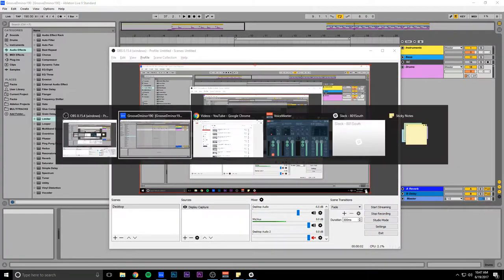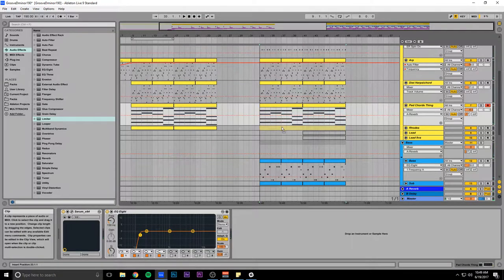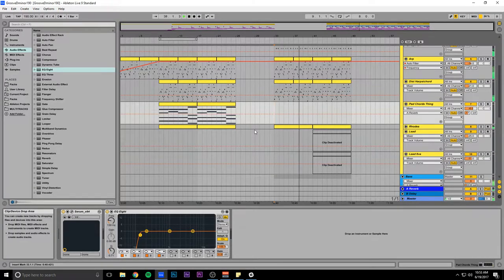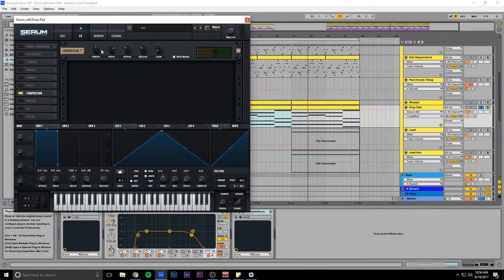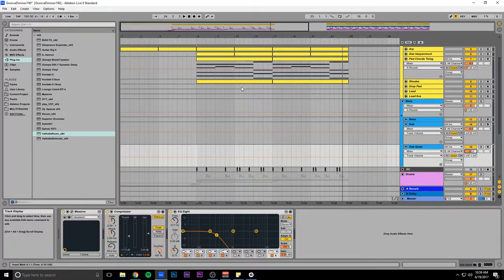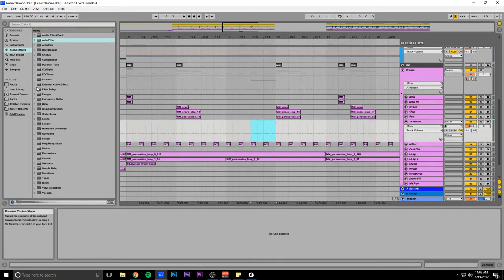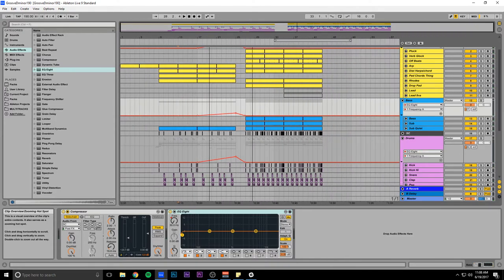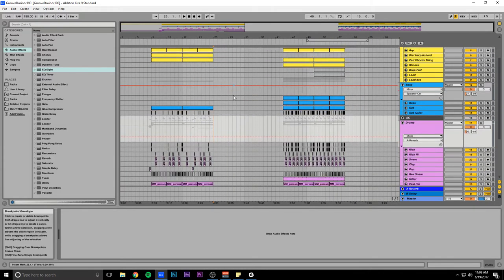Writing Groove Focused Electronic Music #4 (Track From Scratch)